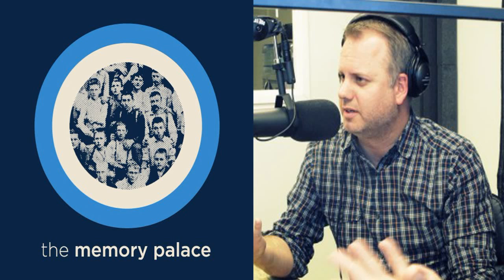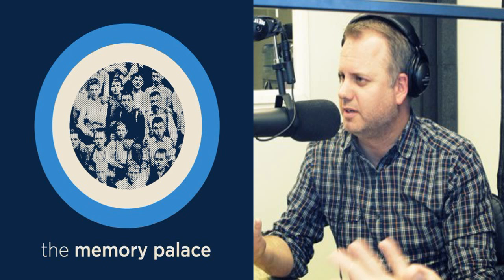History- The Memory Palace- Episode 104, Met Residency #4 (A Portrait)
DESCRIPTION
From public radio producer, Nate DiMeo, comes The Memory Palace, a finalist for the 2016 Peabody Award and one of iTunes Best Podcast of 2015. Short, surprising stories of the past, sometimes heartbreaking, sometimes hysterical, often a little bit of both. "The most potent pieces of audio being produced today." - The AvClub thememorypalace.us The Memory Palace is a proud member of Radiotopia, from PRX, a curated network of extraordinary, story-driven shows.